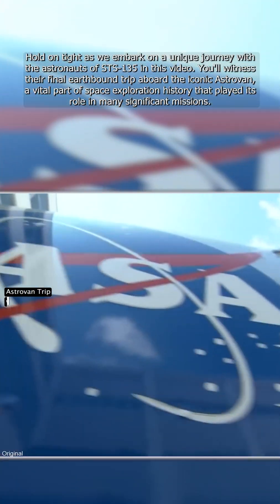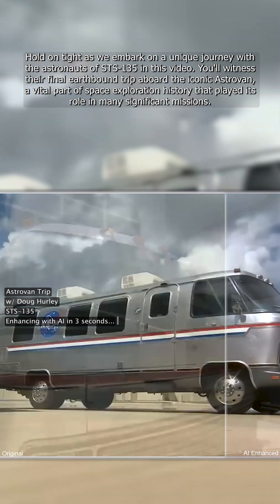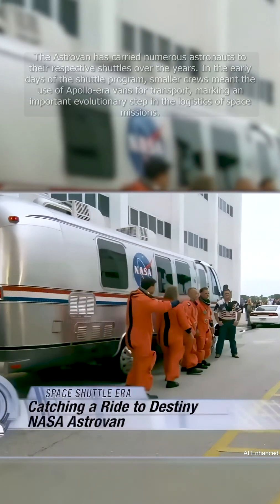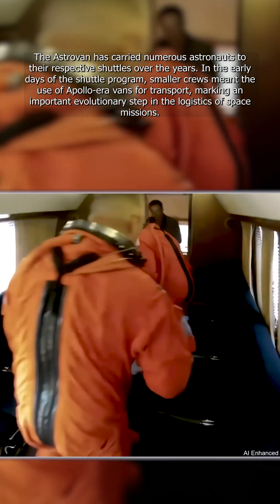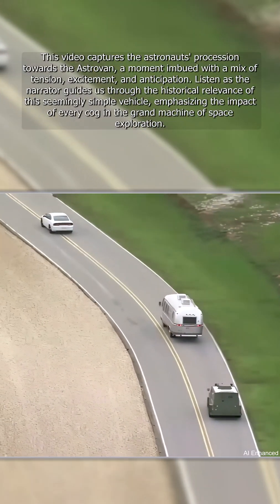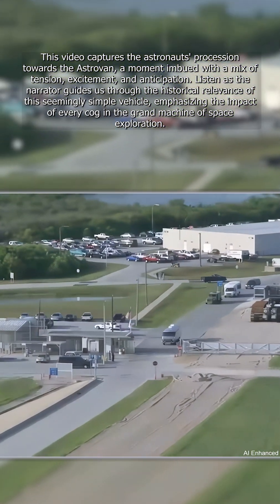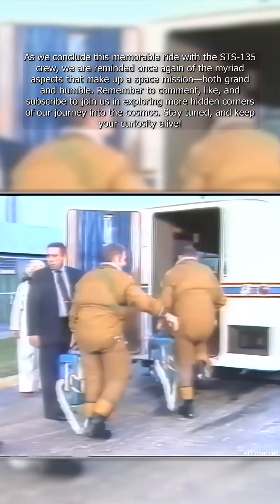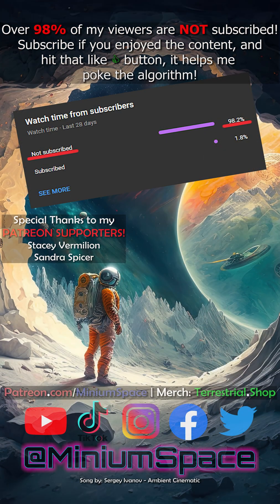EVER WONDERED How Astronauts Get to Their Shuttle? 😱 (AI Enhanced)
Hold on tight as we embark on a unique journey with the astronauts of STS-135 in this video. You'll witness their final earthbound trip aboard the iconic Astrovan, a vital part of space exploration history that played its role in many significant missions.
The Astrovan has carried numerous astronauts to their respective shuttles over the years. In the early days of the shuttle program, smaller crews meant the use of Apollo-era vans for transport, marking an important evolutionary step in the logistics of space missions.
This video captures the astronauts' procession towards the Astrovan, a moment imbued with a mix of tension, excitement, and anticipation. Listen as the narrator guides us through the historical relevance of this seemingly simple vehicle, emphasizing the impact of every cog in the grand machine of space exploration.
The Astrovan is not merely a means of transport—it symbolizes the collaborative spirit, the unity of purpose, and the human element in the immense field of space exploration. Astronaut Doug Hurley reflects on this sentiment, offering his personal experience on the special feeling of sharing a ride with many other space pioneers.
The Astrovan, and the astronauts' journey towards the shuttle, signifies a moment of transition—from Earth to space, and from preparation to execution. This scene paints a poignant picture of the human touch in the formidable realm of space exploration.
As we conclude this memorable ride with the STS-135 crew, we are reminded once again of the myriad aspects that make up a space mission—both grand and humble.
- Stacey Vermilion
- Sandra Spicer

/* Links! -

/* Credits! -
Song: Sergey Ivanov - Ambient Cinematic (Creative Commons Free Use)
He creates fantastic music on a bunch of platforms!